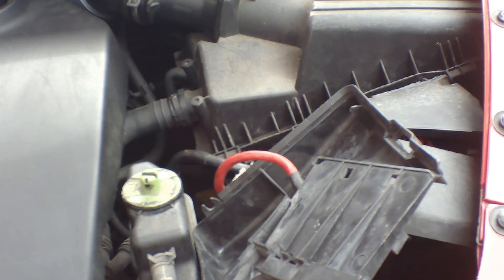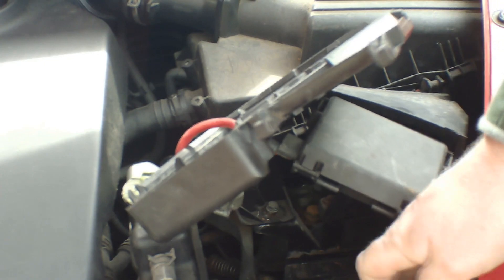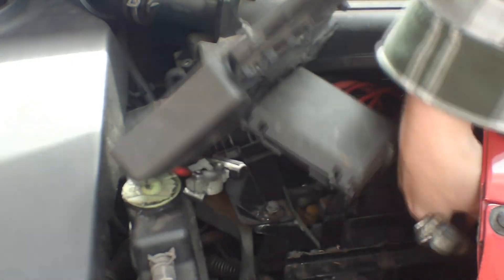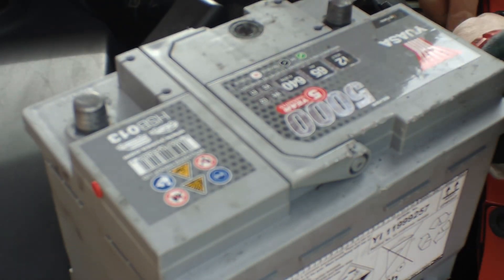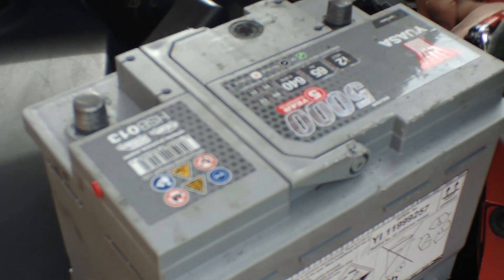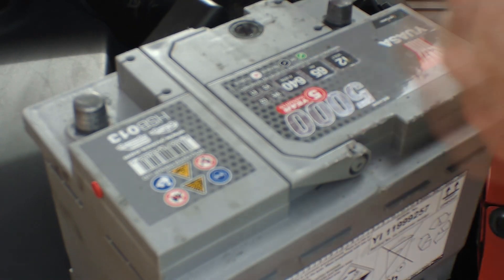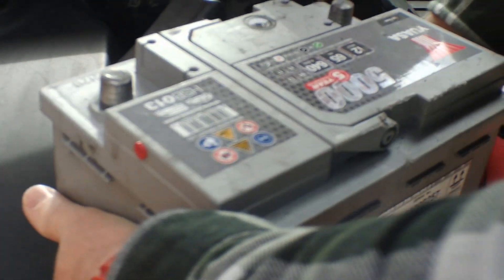Safely Replace Your Car Battery: Step-by-Step Guide | The correct way!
🚗 Are you ready to tackle a car battery replacement like a pro? Join us in this informative video where we'll guide you through the correct way to disconnect and change a car battery. Whether you're a seasoned DIY enthusiast or a beginner, getting this right is crucial for your safety and your vehicle's well-being.

Discover the step-by-step process of changing a car battery the right way. We'll walk you through the proper sequence for safely disconnecting the terminals from the old battery and expertly installing the new one. With our guidance, you'll gain the confidence to take on this essential car maintenance task.

At @rustyrestos we're committed to empowering fellow car enthusiasts with valuable knowledge and skills. Your safety and your car's longevity matter to us!

Get ready to master the art of car battery replacement and ensure a smooth ride ahead. 🚘🔋🔧